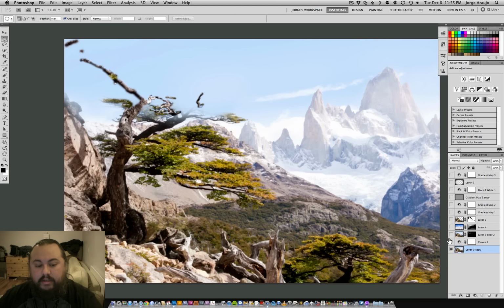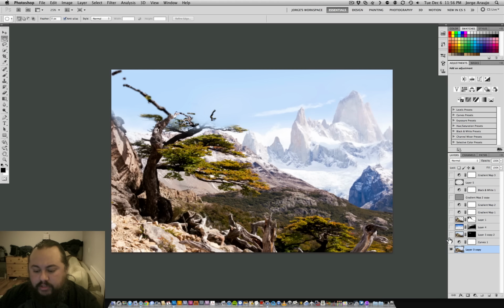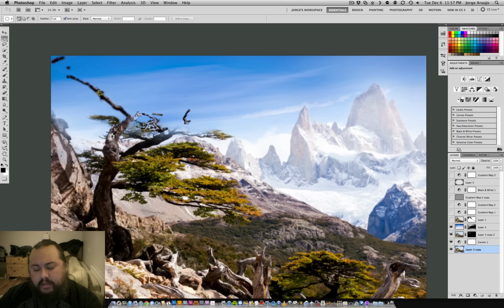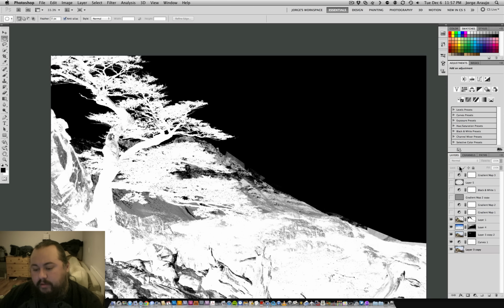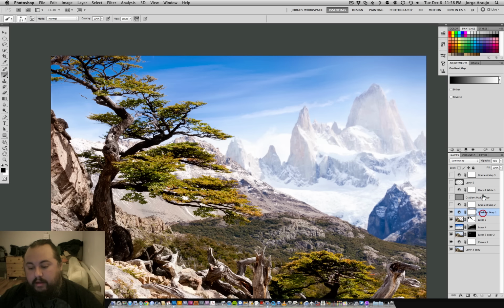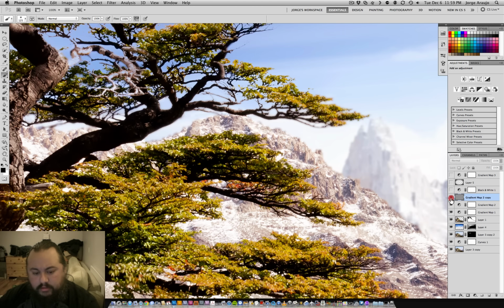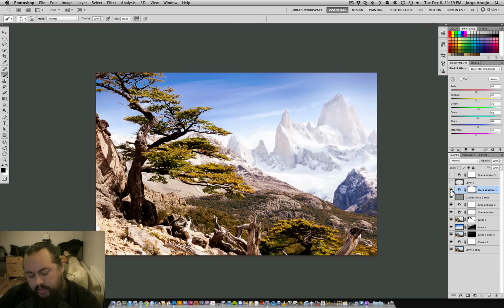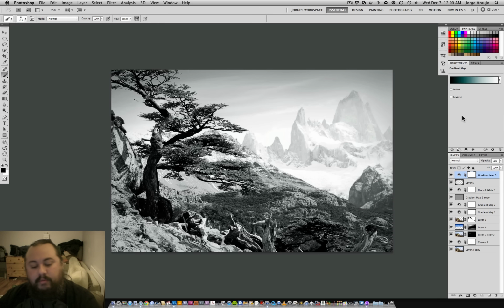FroKnowsPhoto_RawEdit54_JorgeAraujo